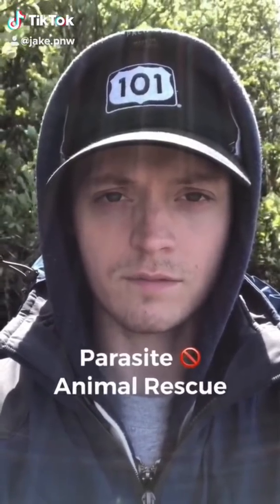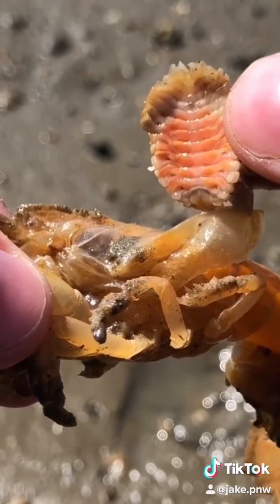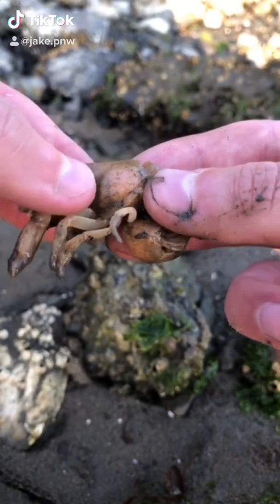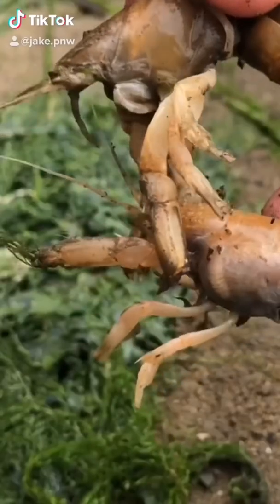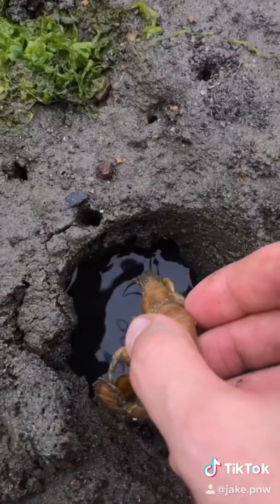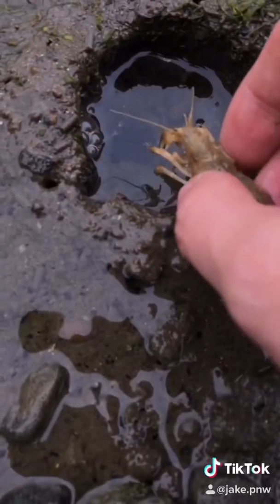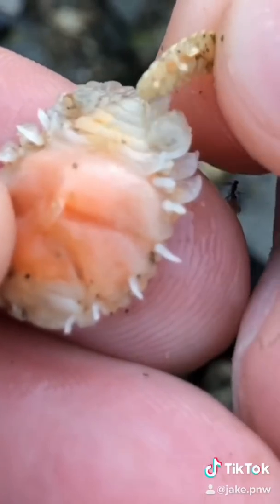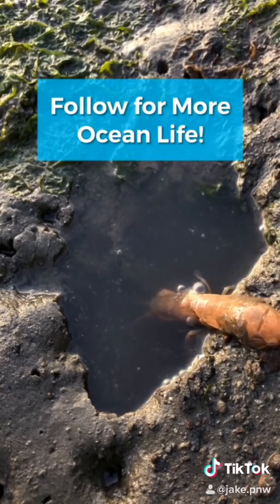Removing Blood Sucking Parasites from Estuary Shrimp Compilation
Shrimp Species: Upogebia Pugettensis
Parasite Species: Orthione Griffenis

Parasites swim into the shrimps gill flap and attaches itself to the gill flap with their legs which are located on their back’s. It holds on and slowly drains the blood and nutrients from the shrimp. The larger parasite that is pink or brown in color is the female. The small white parasite that is attached to the female is the male parasite.

These invasive parasites do not belong in this part of the world (Oregon) they are an invasive species brought over from eastern Asia. They are causing these shrimp populations to decline rapidly.

When a parasite is removed from the shrimp the parasite is either donated to scientific research facilities to help solve the invasive species problem or turned into plant compost. Either way we are taking an invasive species out of the water and putting it to good use.

According to scientific research, shrimps cannot feel pain, therefore it does not hurt the shrimp to have a parasite removed. It may cause discomfort for the shrimp to be handled, but the shrimp is better off in the long run having the parasite taken out.

A shrimp can become infected again once placed back in the water.

These parasites have not been studied very much and new information is still being uncovered.